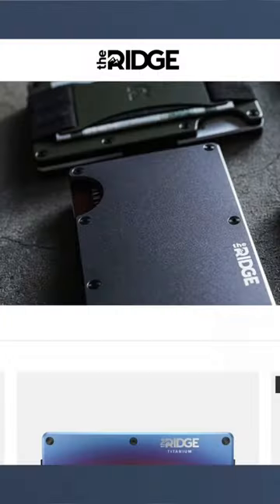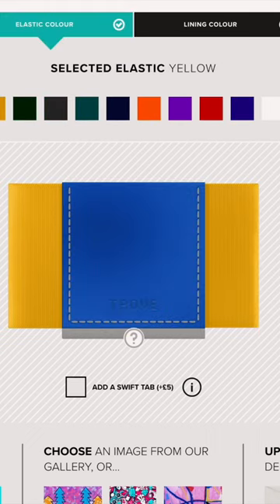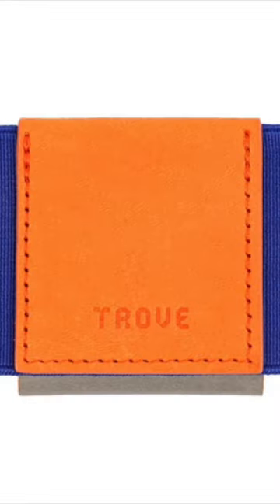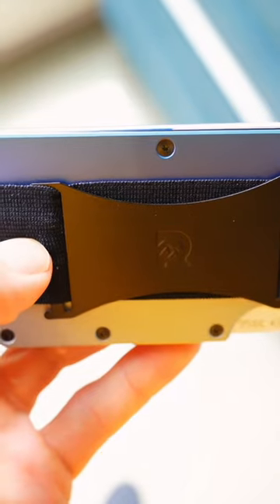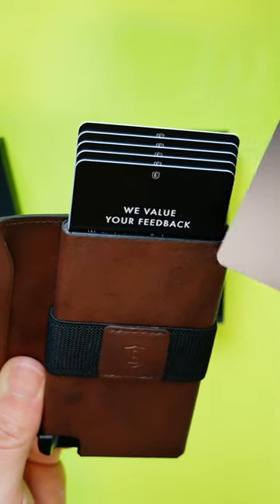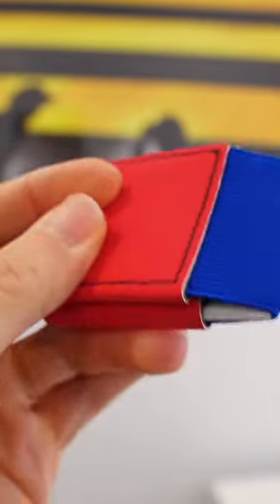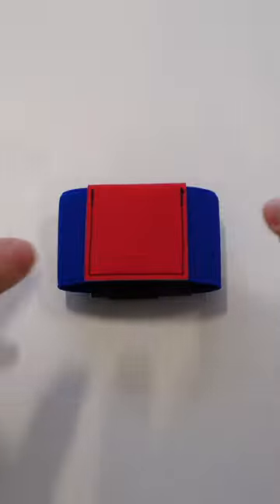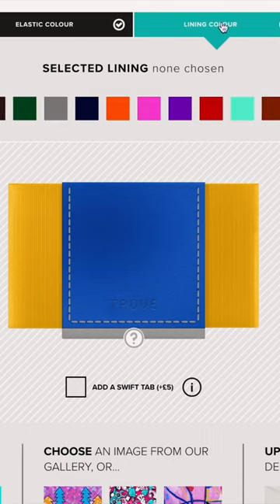Ekster, Trove, Ridge Slim Wallets Compared